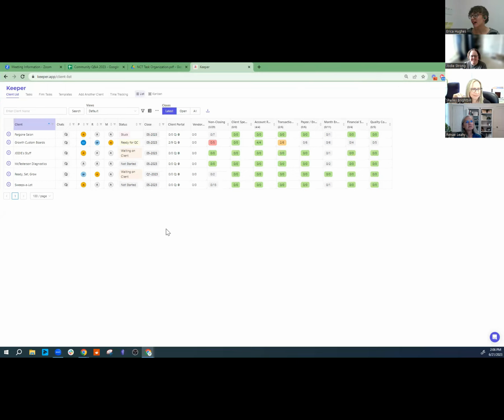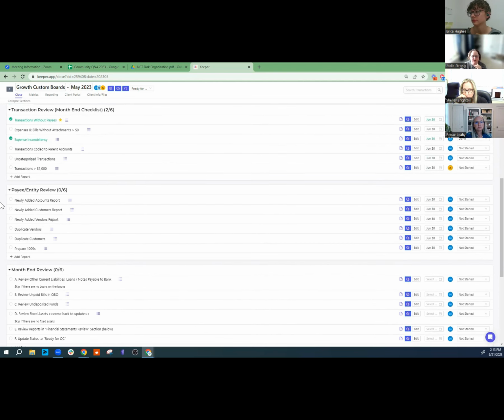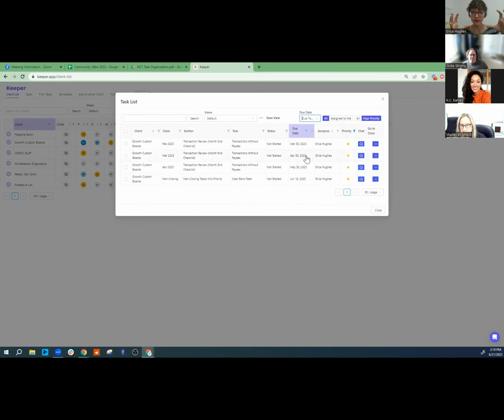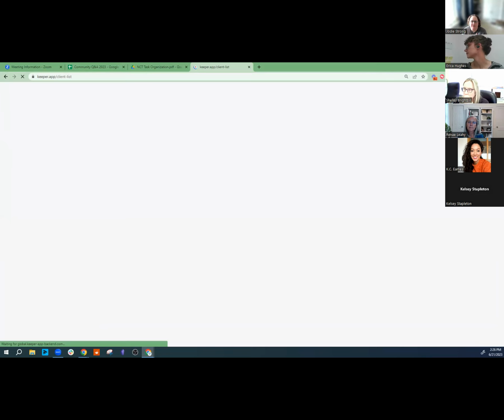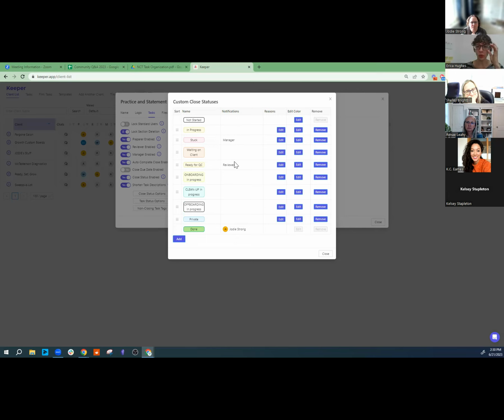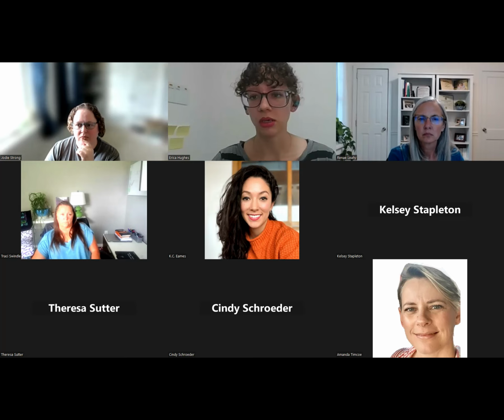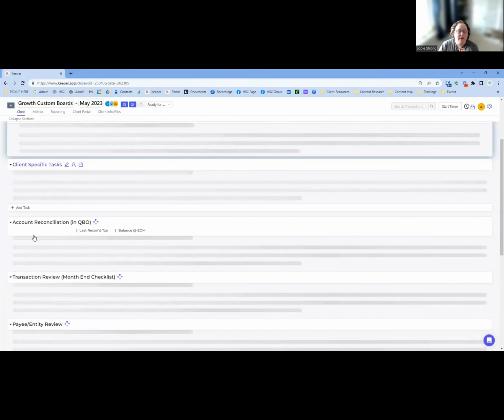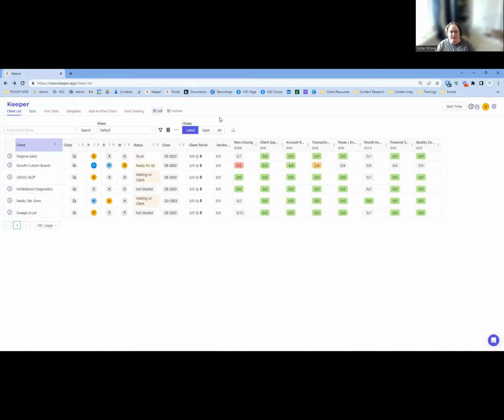Keeper Q&A - June 2023 (feat. Templates)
Deep Dive Topic: Close & Project Templates